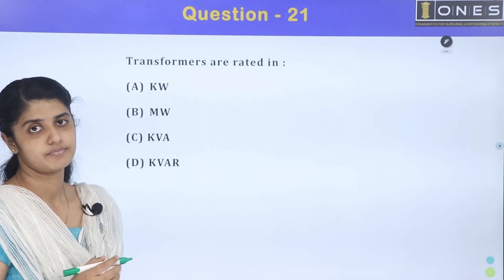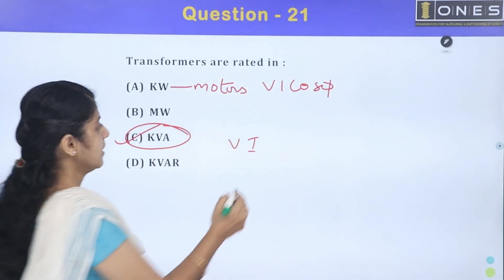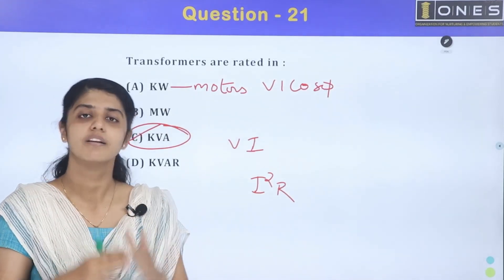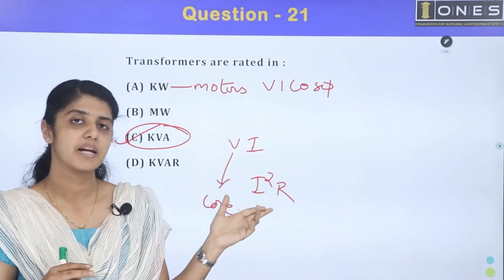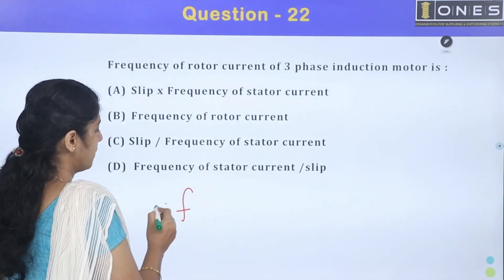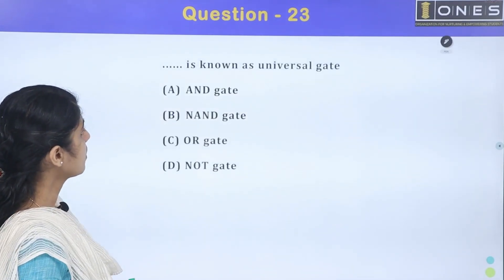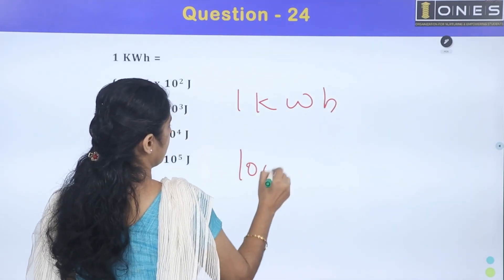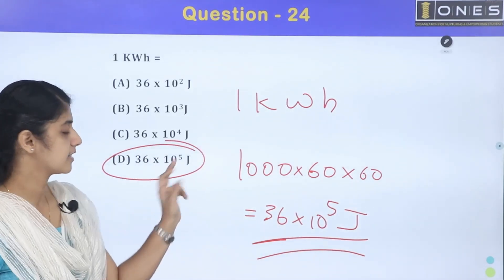Kerala PSC | KSEB Sub Engineer | Revision Series | Part 38 | ONES